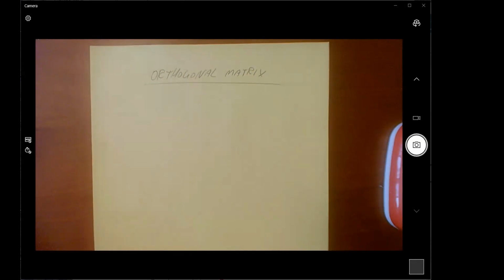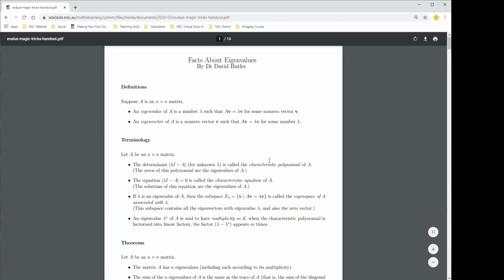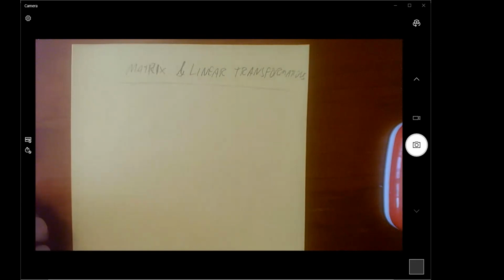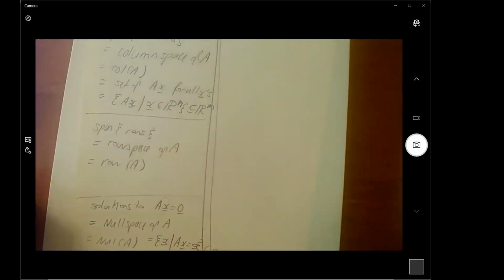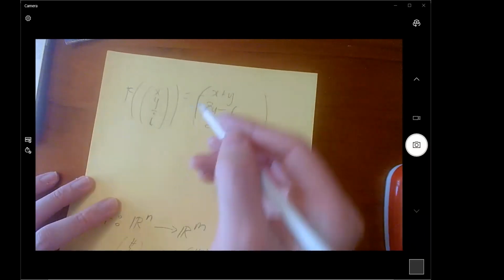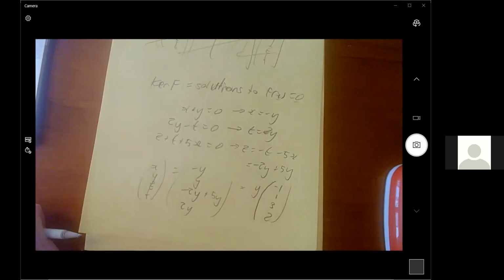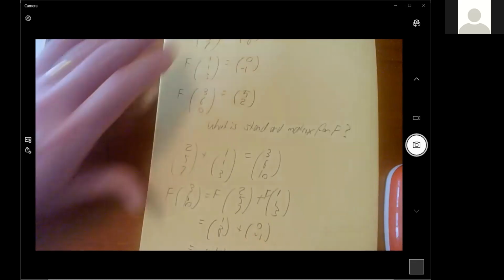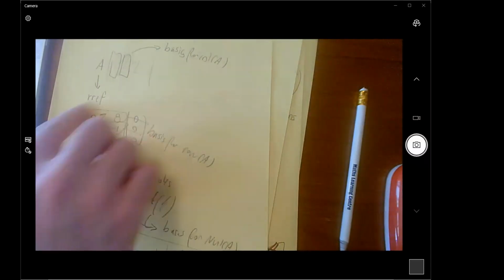REVISION SEMINAR: Maths IB: Matrix and linear transformation spaces (Sem 2 2020)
This revision seminar was given to students in the University of Adelaide course "Mathematics IB" in Semester 2 2020. David discussed orgthogonal matrices, eigenvalues and the trace, and then a large section on the subspaces associated with matrices and with linear transformations, including row space, column space, null space, range and kernel.